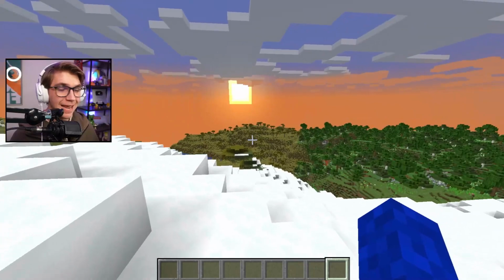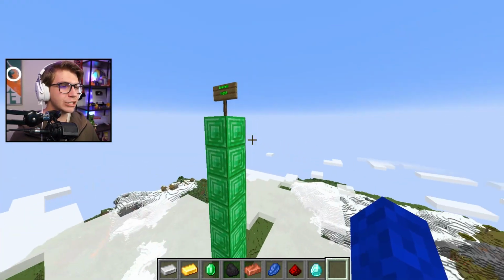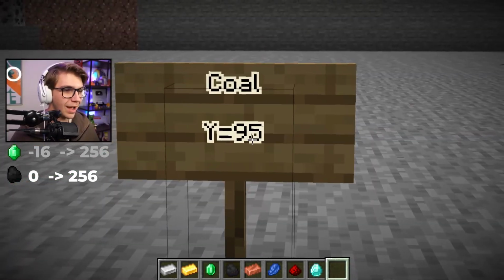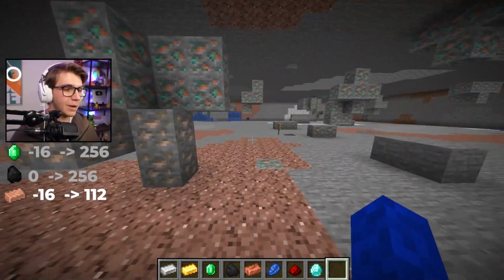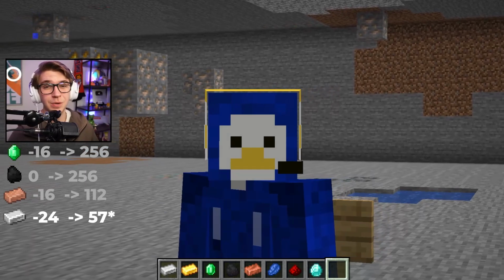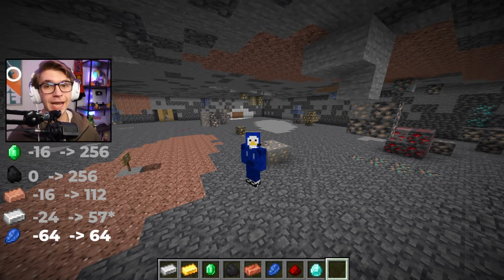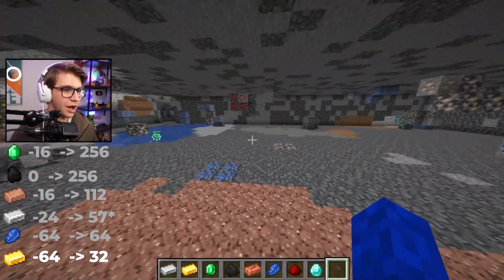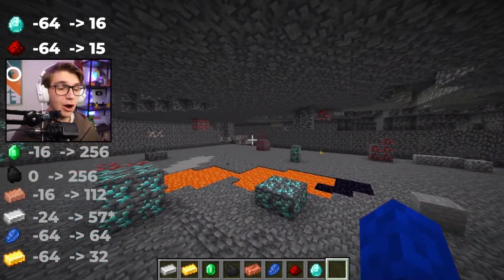The BEST Y-Level to Mine at for ALL Ores in Minecraft 1.18!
The BEST Y-Level to Mine at to Find ALL Ores in Minecraft 1.18!